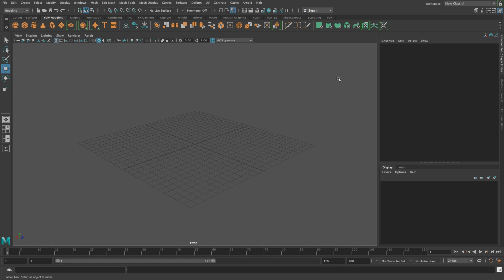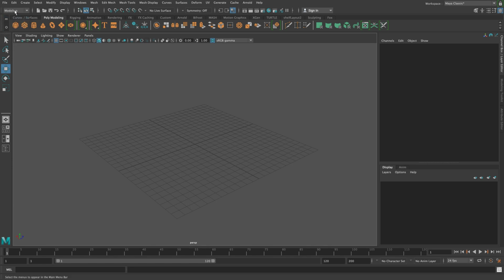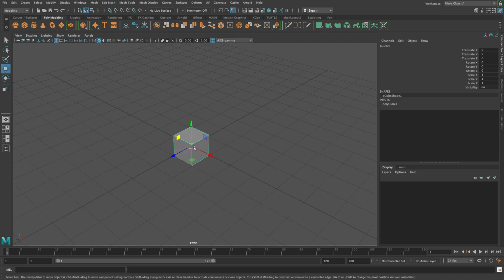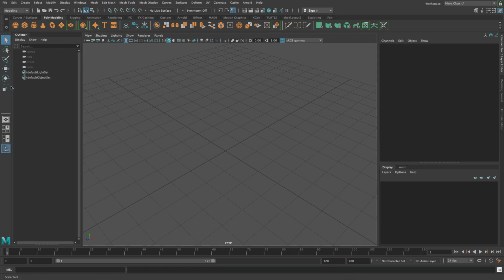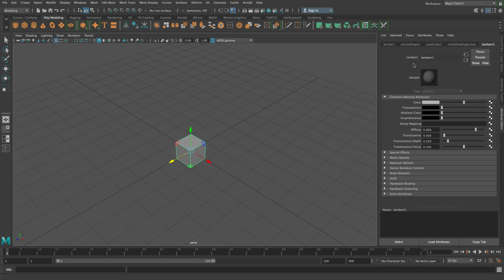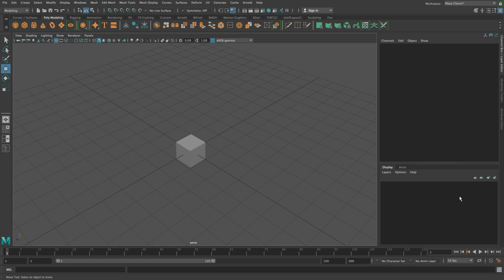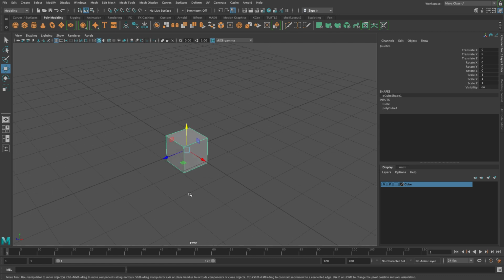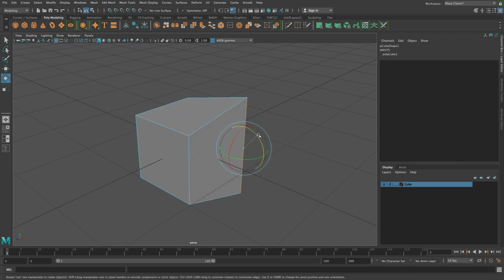Introduction to the Maya Interface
You can download the student license of Maya by going to their and creating an account using a student e-mail account.

License is good for two years.